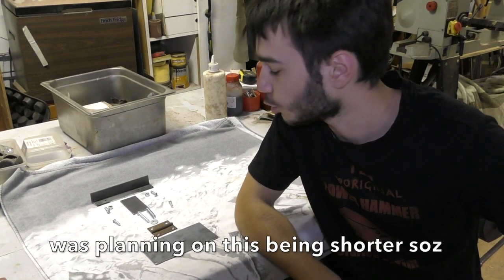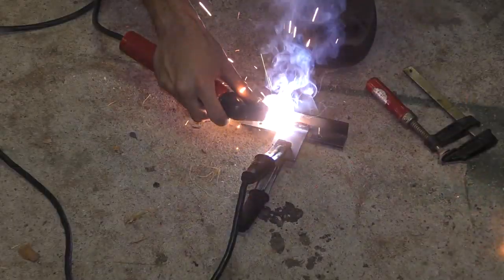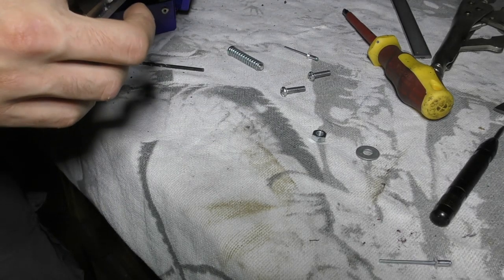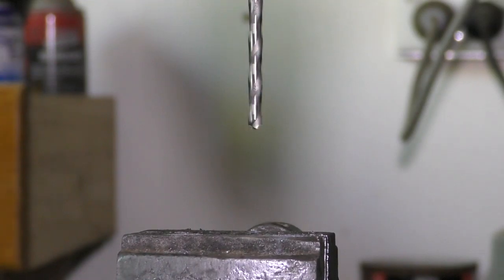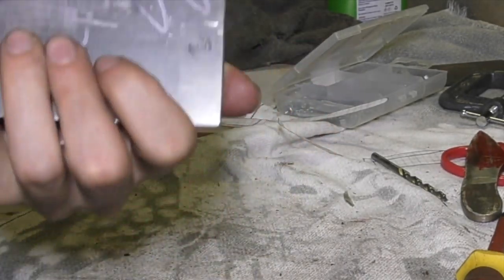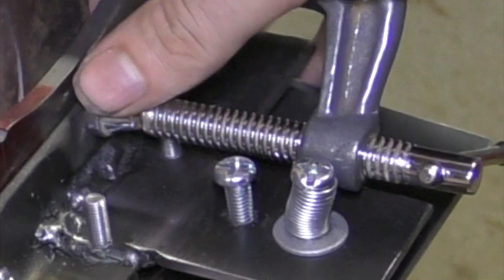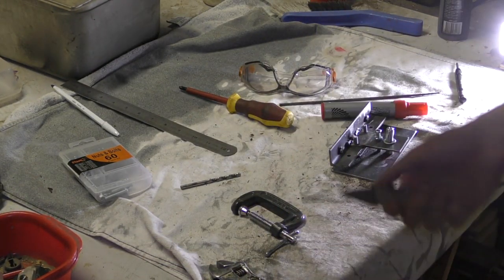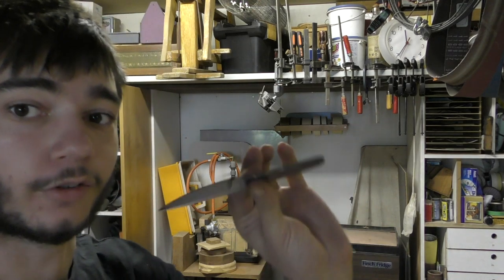EASY DIY Knife beveling jig from scrap!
G'day everyone I hope you've enjoyed this video and had an AWESOME week! looking forward to doing some more engineering and fabrication (and yes work on my welding) in the up coming weeks. I'll catch you all in the next episode but until then stay safe, happy crafting and don't forget to check out the Perth knife show!